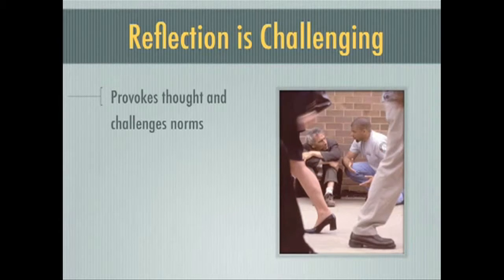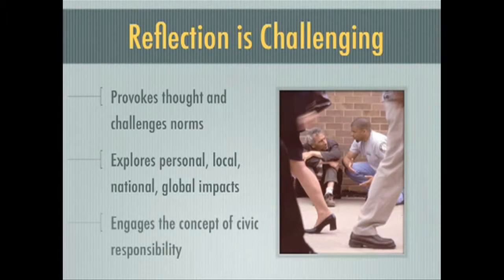Service Learning 101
This video provides an introduction and a guide to the essential of service-learning pedagogy.  Service-Learning combines community service with academic instruction, focusing on critical, reflective thinking and personal and civic responsibility. -American Association of Community Colleges